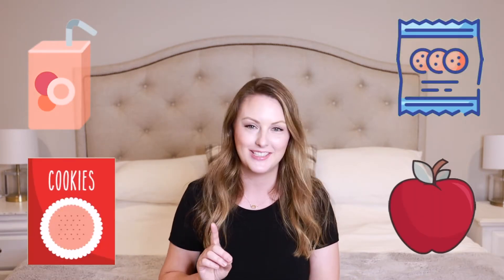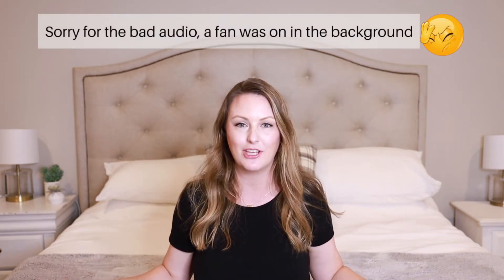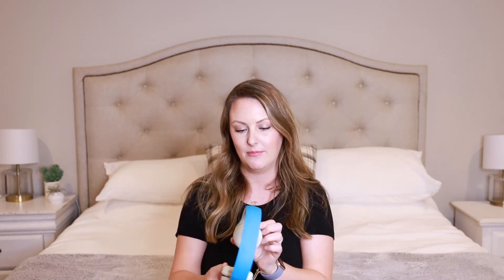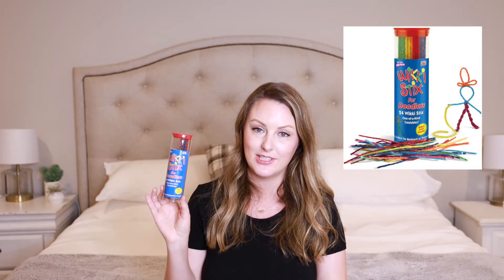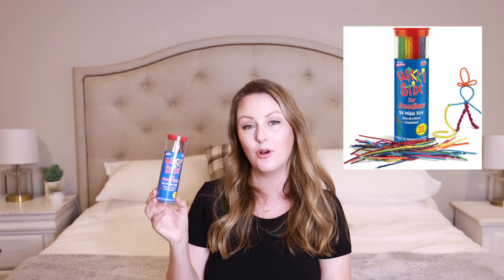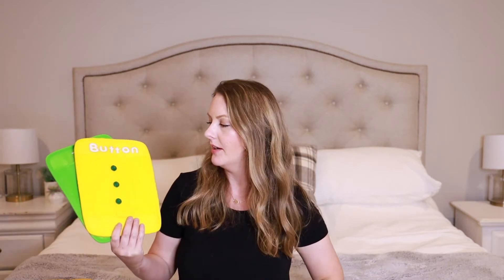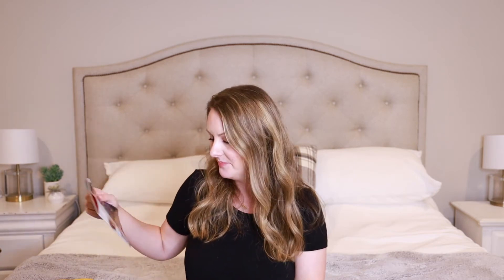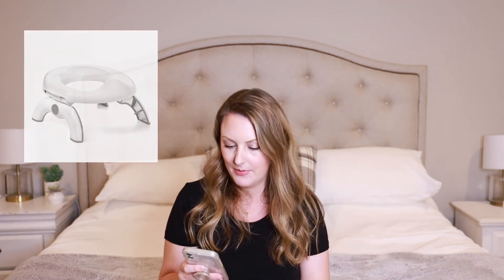What I Packed for a Road Trip with Two Toddlers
If you want to see more of how we Montessori at home be sure to watch some of my other Montessori At Home videos:

LINKS:
iPad Case
LilGadgets Headphones
Bristle Blocks
Pocket Etch-a-sketch
Wiki Sticks
Water Wow
Puff Sticker Book
Color Wonder
Indestructibles Books
Button/Snap Boards
Magnetic Book
Car Tray